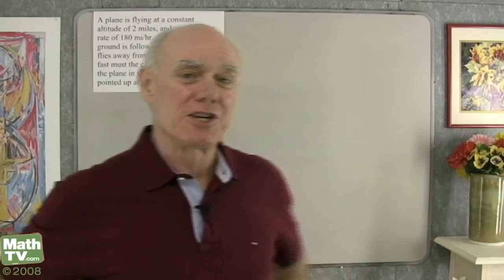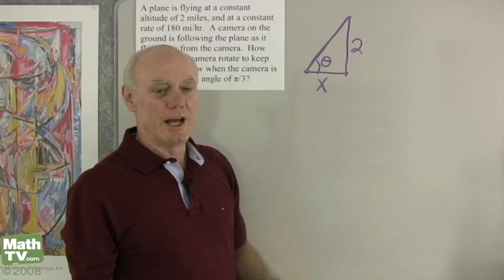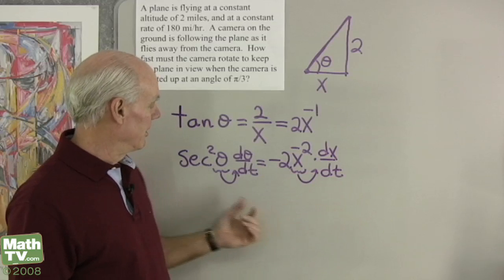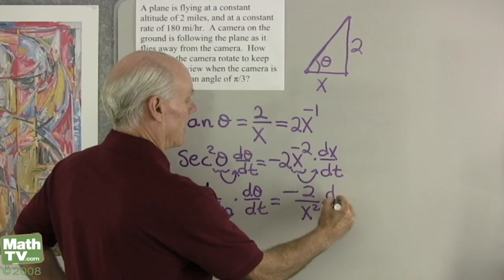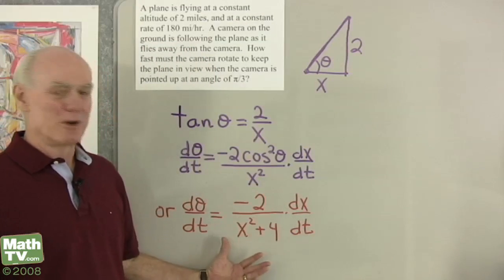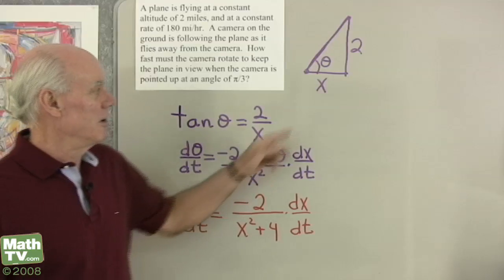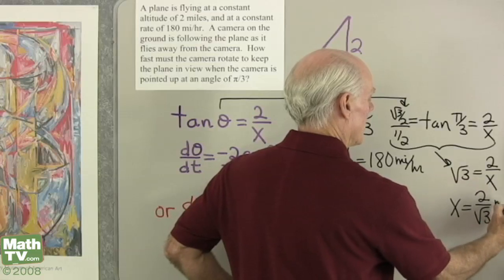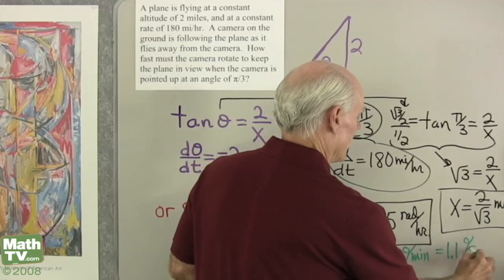Calculus: Related Rates 3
Another related rates problem.